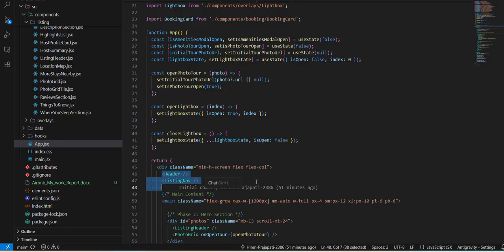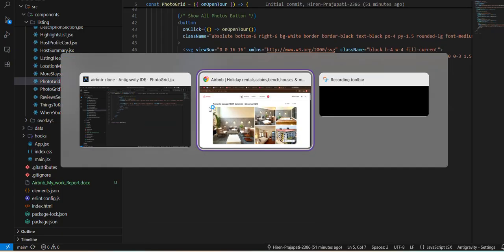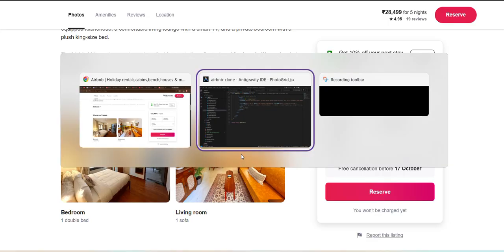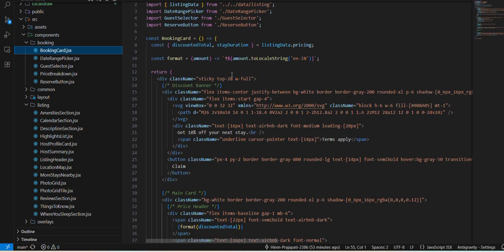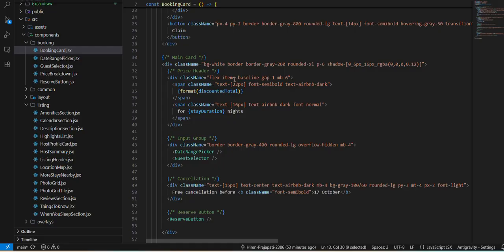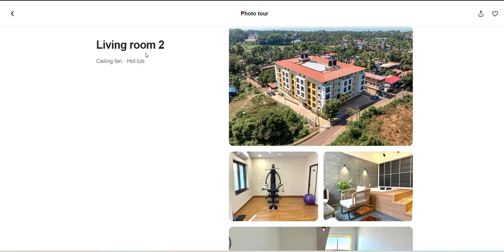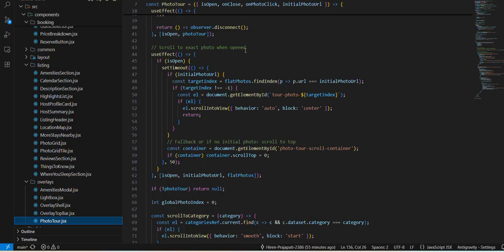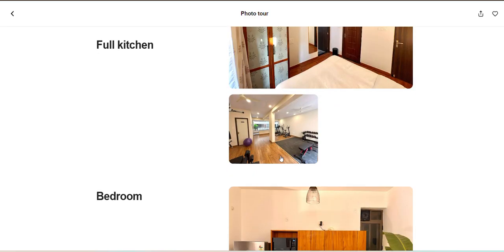airbnb clone project | pixel perfect airbnb Listing page clone | walkthrough